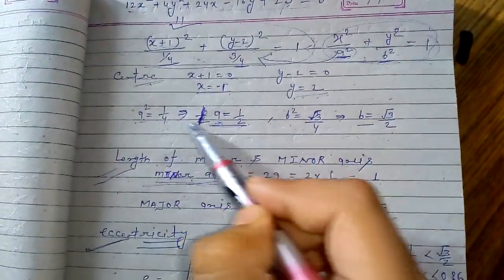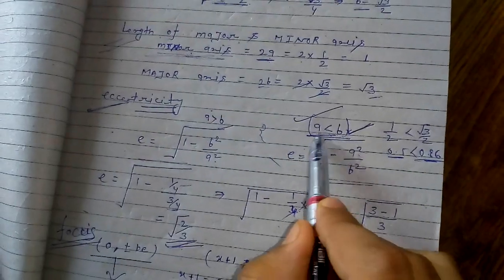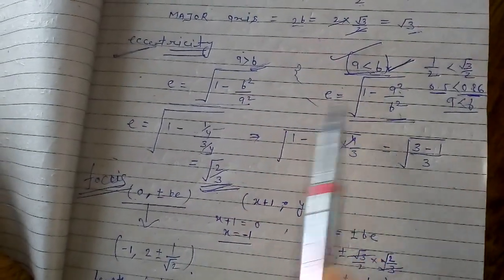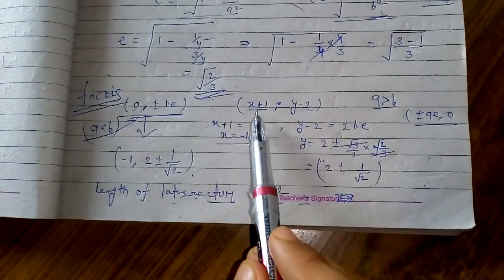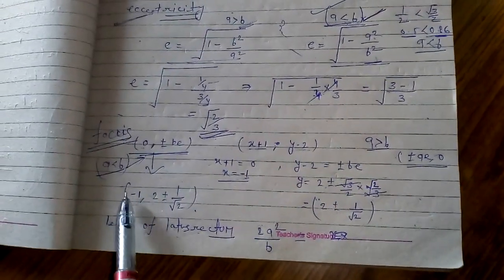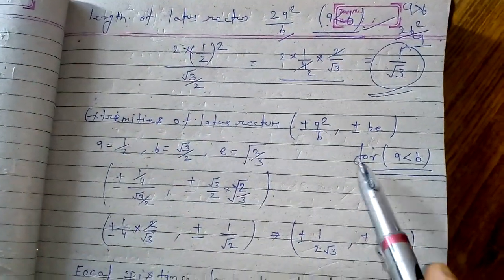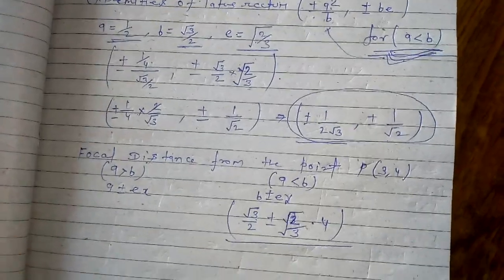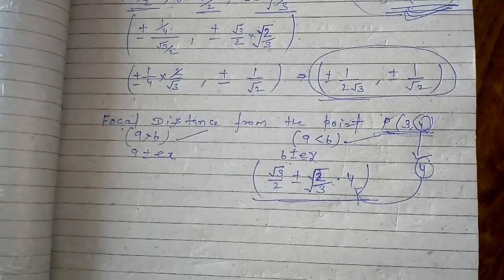Centre, eccentricity,latus rectum,major & minor axis,directrix,focus of a ellipse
Here we have determine the different terms for the ellipse such as center, eccentricity,major and minor axis etc.hope this will help you.for more videos hit the like button subscribe my channel.